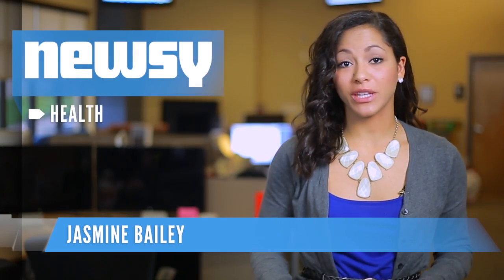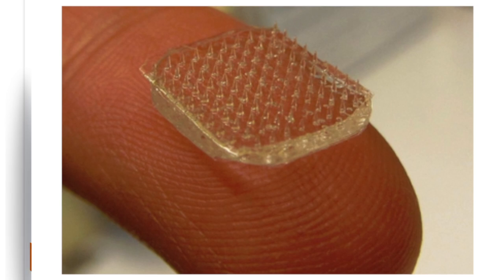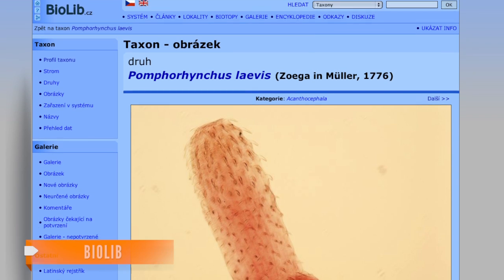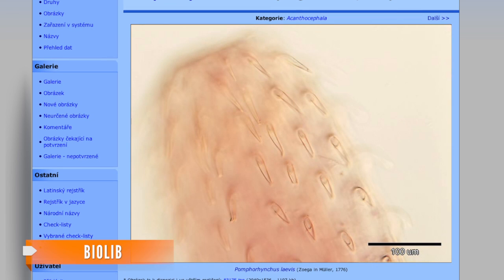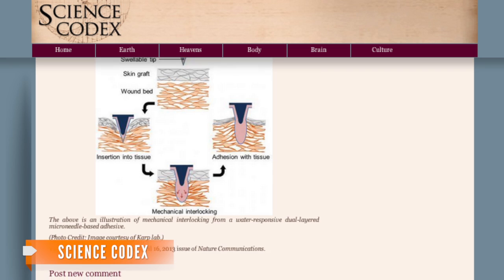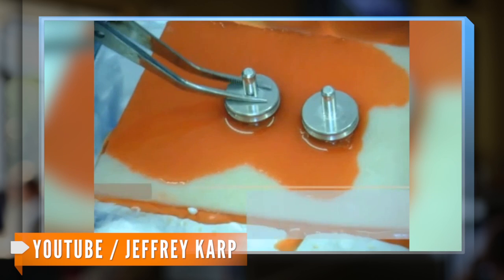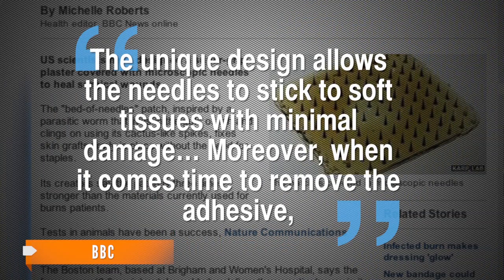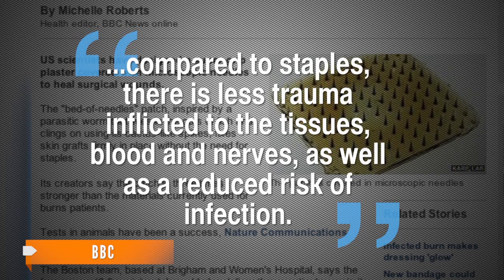'Bed Of Needles' Surgical Graft Minimizes Pain, Damage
Researchers have invented a microscopic 'bed of needles' to use for skin grafts and one day take the place of staples.